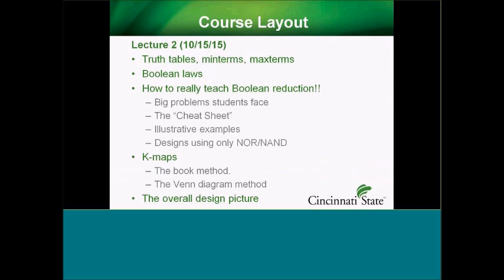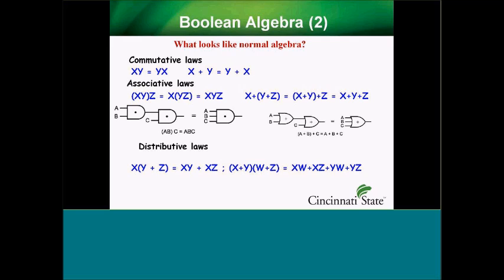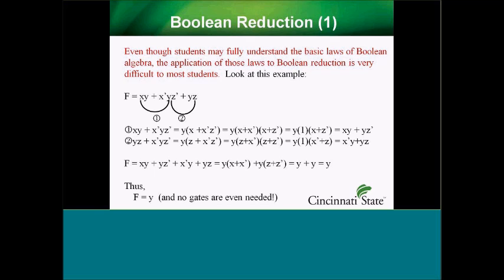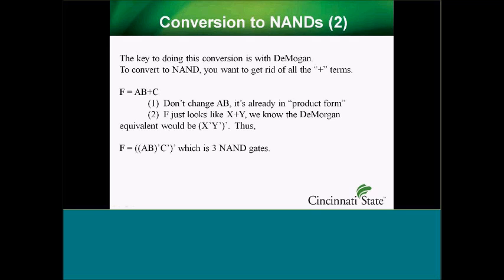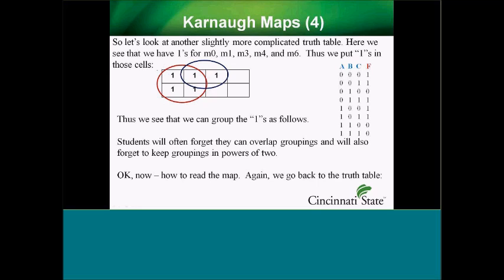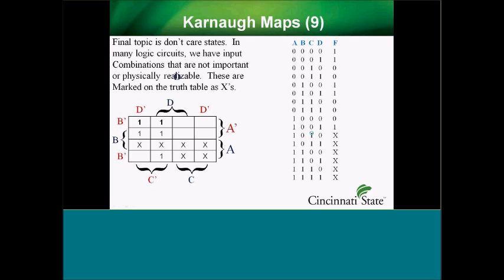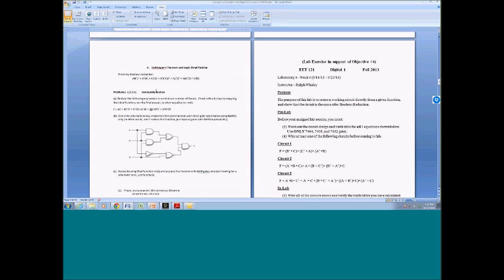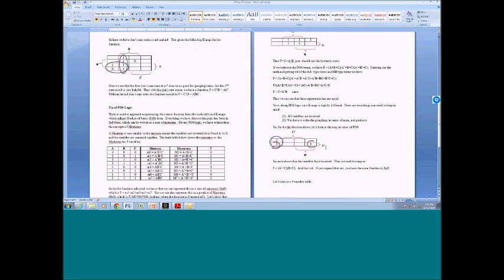Engineering CTAG WebEx Meeting 20151015